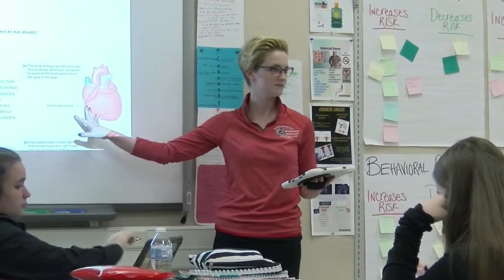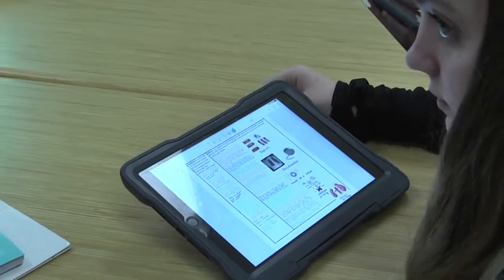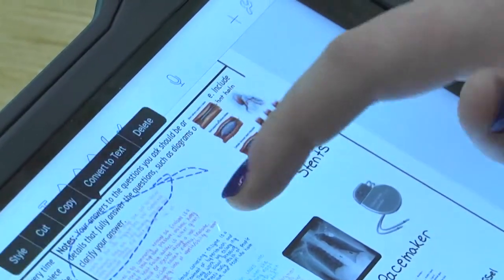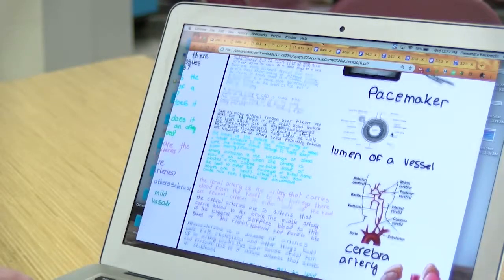Find One Why - Focused Note Taking Using Technology - School District of Waukesha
In this video, South High School teacher Cassie Bauknecht shares how her students are super-charging their Focused Notes in her classroom. This key AVID strategy has a significant impact on student learning, and using technology has allowed Ms. Bauknecht to structure notes, easily distribute the notes, and allow students to incorporate media, easily shift content within notes, and organize notes for easy retrieval.